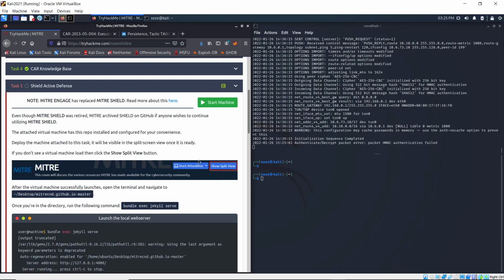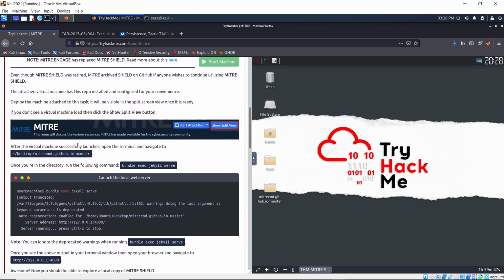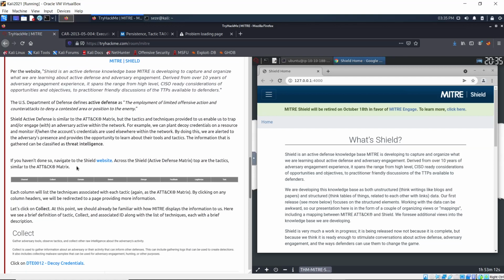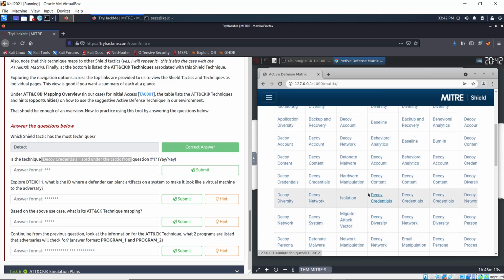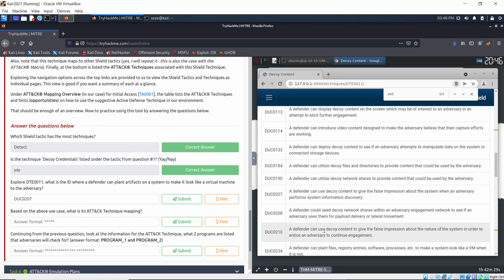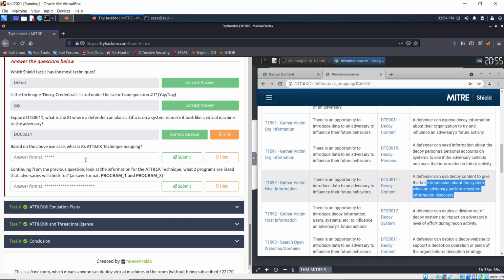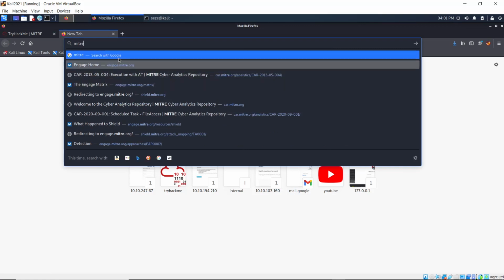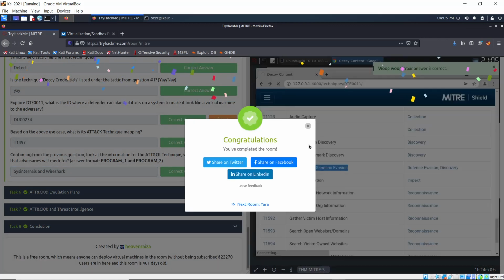TryHackMe MITRE Room Walk-through (Part 3): Task 5: SHIELD Active Defense (Now Engage)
This is part 3 of the walk-through of the MITRE Framework room on the TryHackMe platform covering MITRE Shield (now replaced with MITRE Engage).